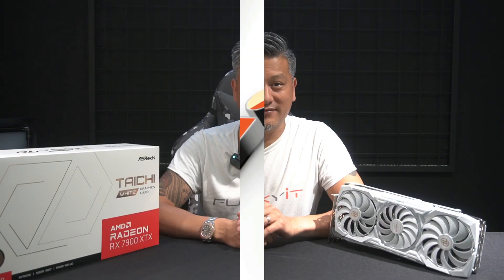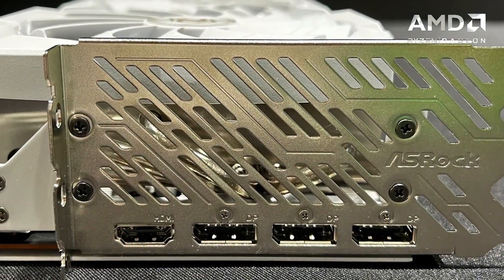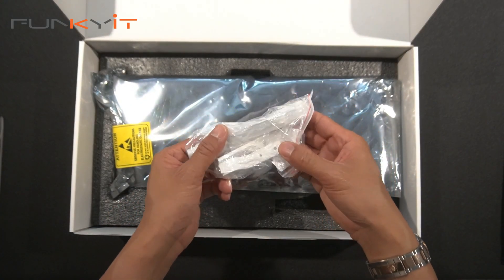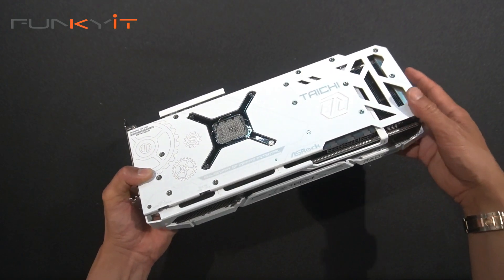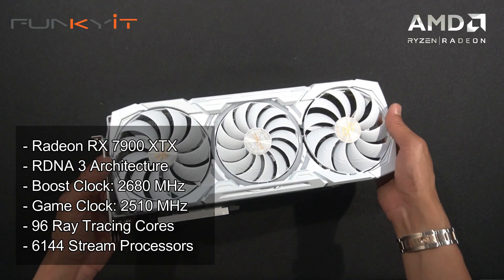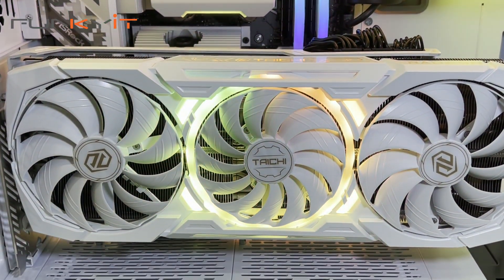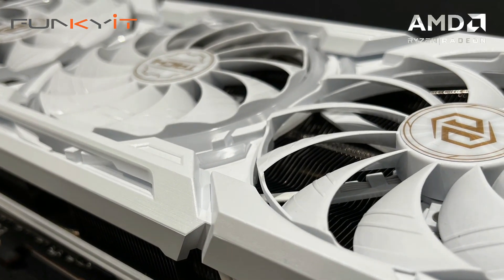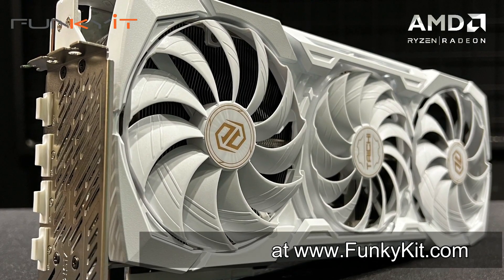Best Looking and Most Powerful graphics card we've tested- ASRock Radeon RX 7900 XTX Taichi White OC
Today, we will be taking a look at the ASRock Radeon RX 7900 XTX Taichi White OC graphics card. The card uses AMD’s Navi 31 XTX GPU which features 96 compute units, 96 Ray accelerators and 6,144 stream processors.

The GPU on this card is factory-overclocked with a Boost Clock speed of up to 2,680 MHz (the default is 2500 Mhz), while the Game Clock speed is now at 2,510 MHz (default is 2300 Mhz). The Typical Board Power is rated at 355 W, so we recommemd a power supply of 850W or higher.

It features 24GB of GDDR6 ram running at a speed of 20 Gbps on a 384-bit memory bus.

It also includes a Dual BIOS design, which allows users choose preferred setting by switching between the P (Performance) BIOS and Q (Quiet) BIOS.

You can buy the ASRock Radeon RX 7900 XTX Taichi (orginal black version) graphics card for around USD $975 from Amazon